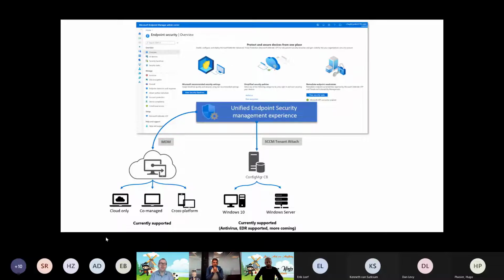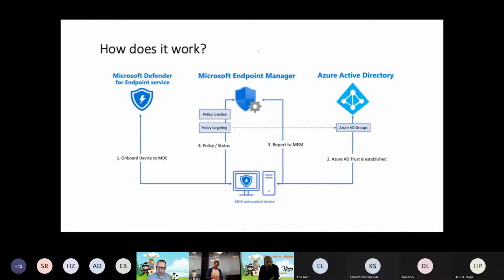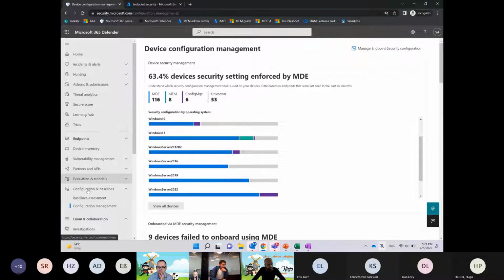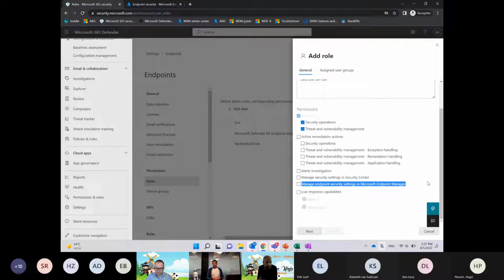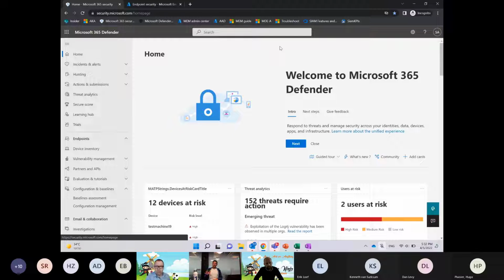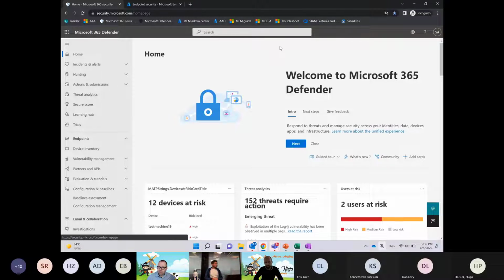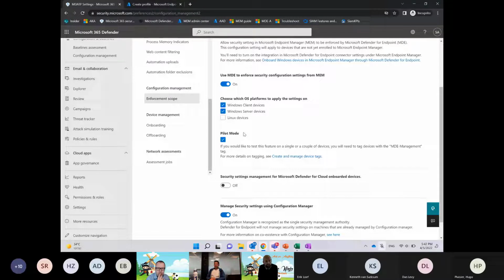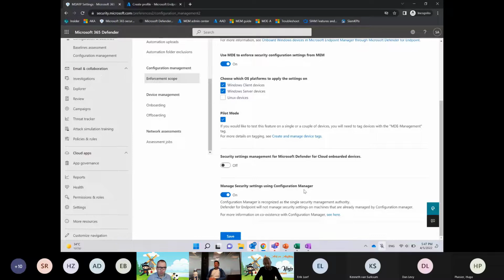WPNinjasNL Live Ask us Anything #14 about MDE - Security Management ft. Dan Levy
Ronny de Jong and Frans Oudendorp hosting the 14th Live Ask us Anything session with Dan Levy, Program Manager in the Microsoft 365 Security team,  about Security Management for Defender for Endpoint (aka MDE-attach)!

This session will be everything about Security Management for Defender for Endpoint (aka MDE-attach)! This time we have another fantastic guest to get an introduction to this subject and more.

Dan Levy is Program Manager in the Microsoft 365 Security team. Dan is an innovation leader with a sweet spot for cybersecurity and AI. Obsessed with solving complex challenges arising in the digital era, I’ve led teams of developers, data scientists, PMs, and security experts in solving key challenges faced by Fortune 500 clients. He is an excellent communicator, super detail-oriented, and versatile, he thrives when challenging the boundaries of feasibility to deliver outstanding solutions.